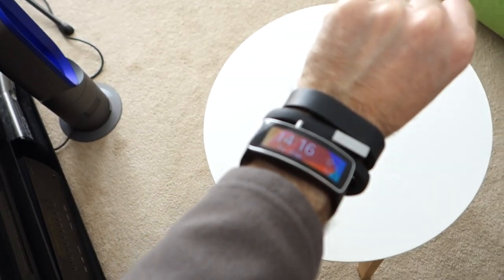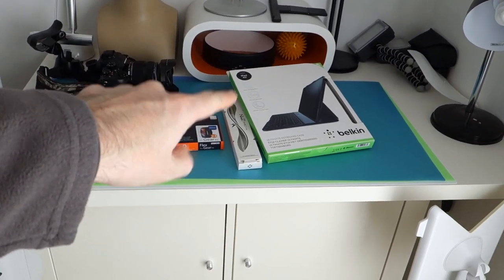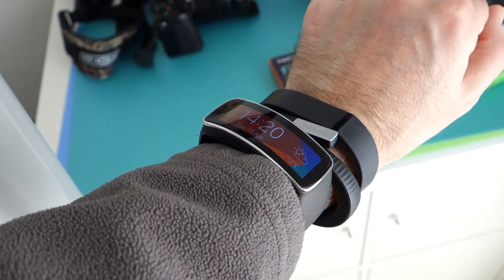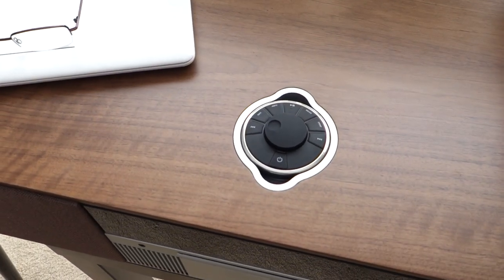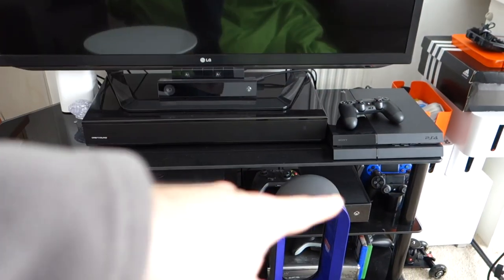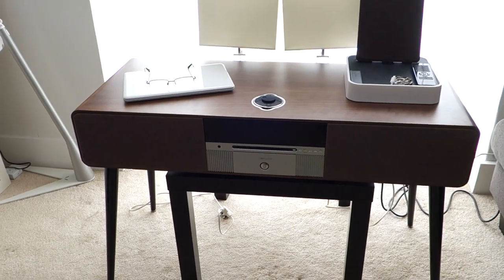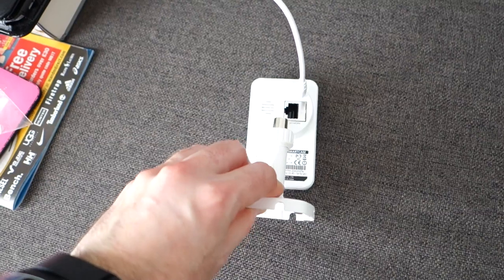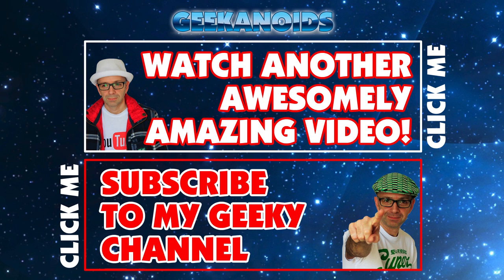Geek Vlog #153 - Big Sound Sneak Peek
If you send me something I will give you a shoutout in a video -